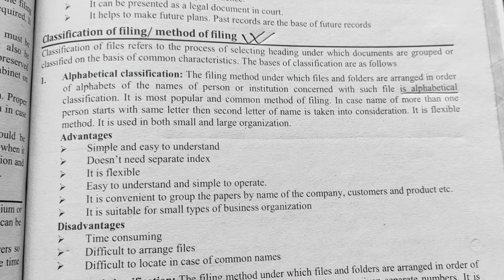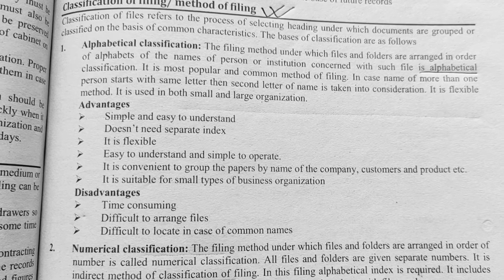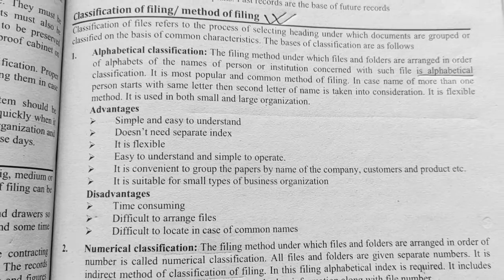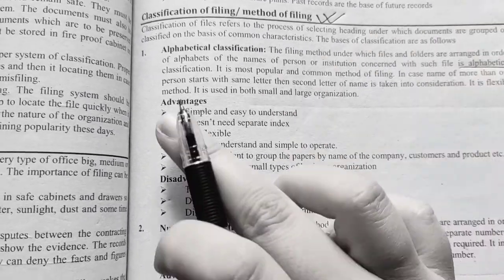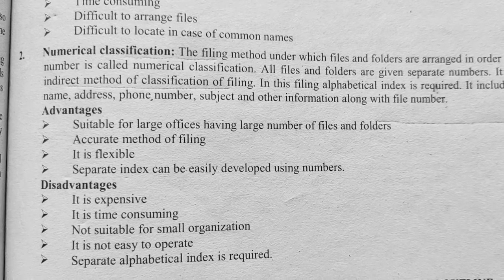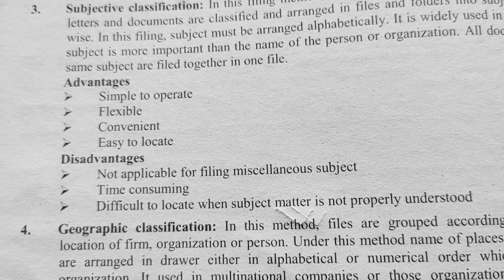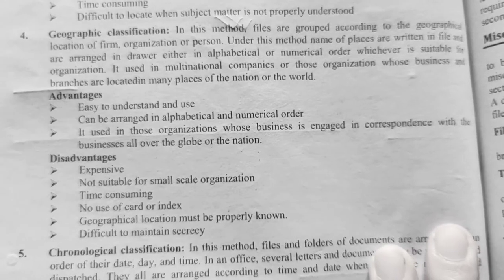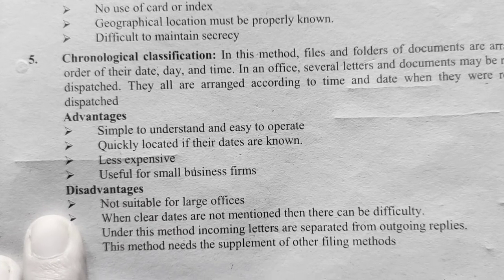Filing: Classification of filing| Management of filing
Classification of filing has been one of the major task of every person in a business or certain organisation in order to achieve a goal or objectives. It helps to make business as an organized platforms where people can perform their task easily and quickly.